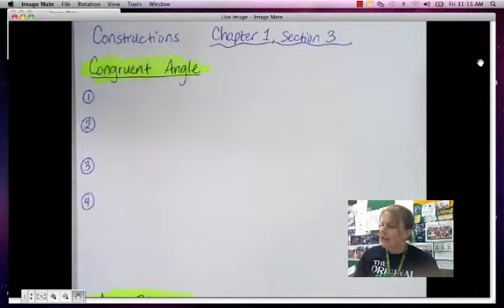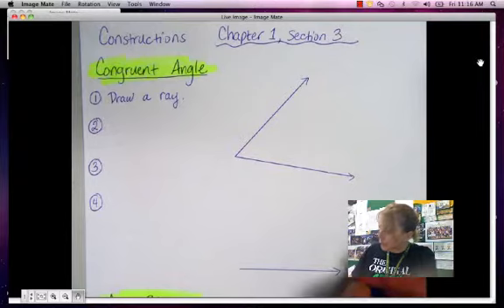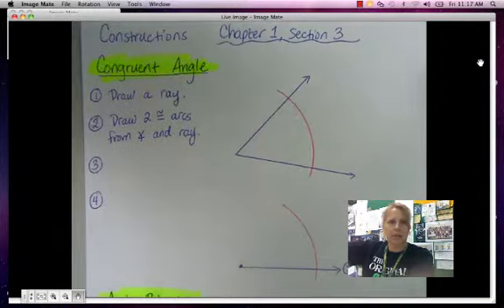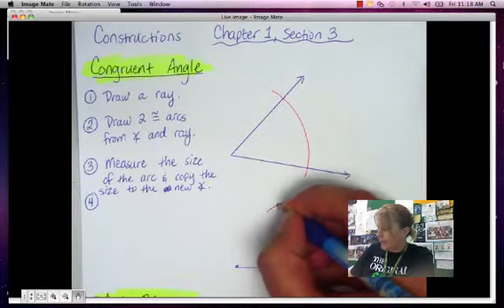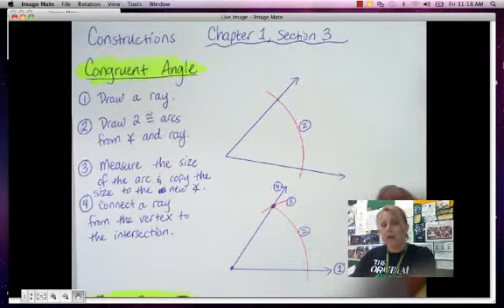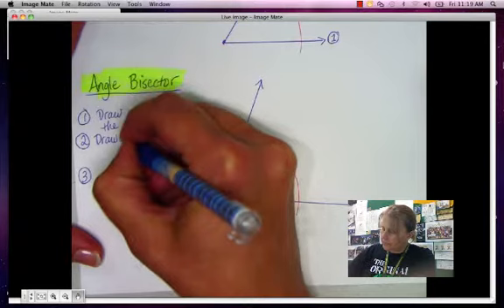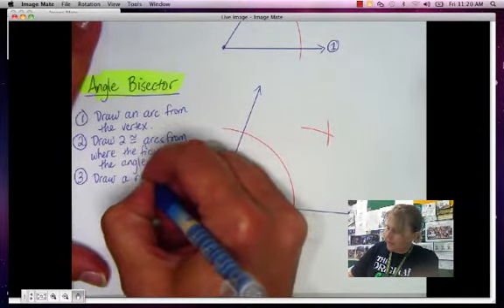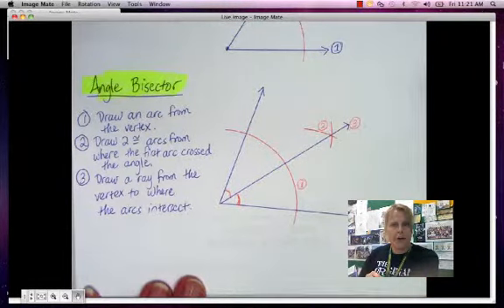1.3B Constructing Angles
Construct "Copy and Angle" and "Angle Bisector"